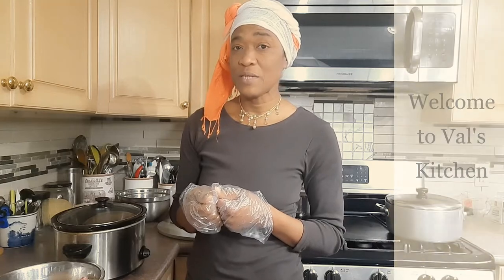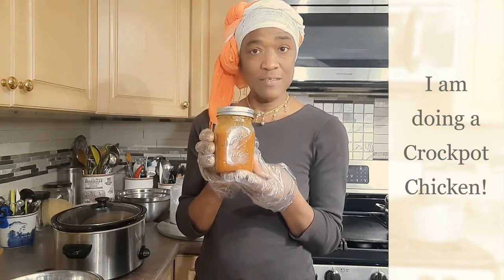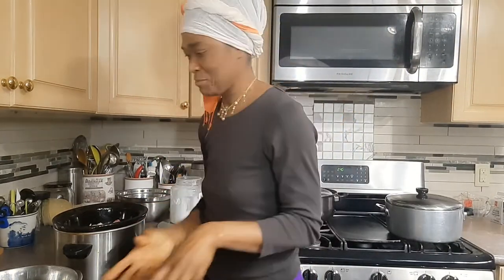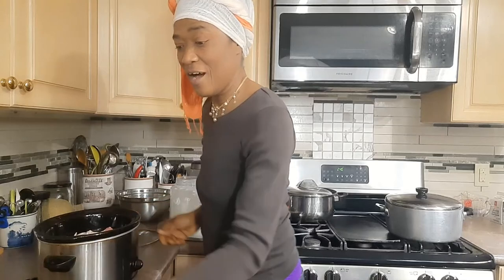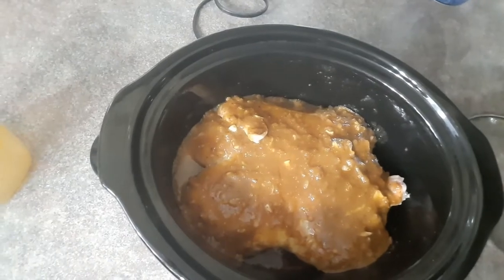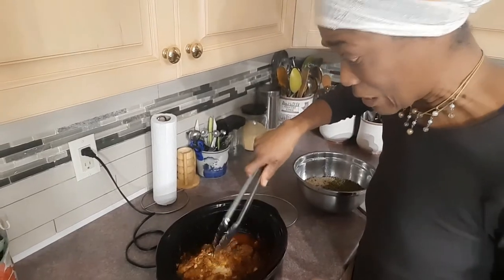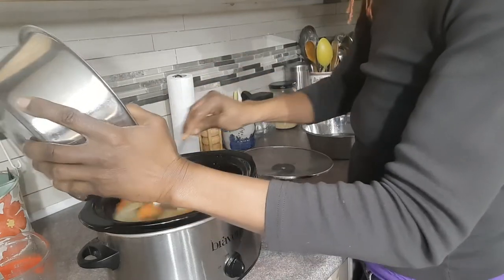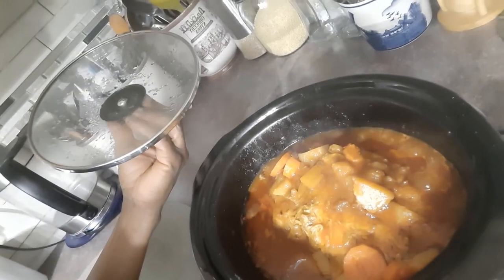Slow Cook A Whole Chicken In A Crockpot - Jamaican Style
Hi Guys, this one's for you! It is EASY and TASTY and the best thing is, because it is done in the Crockpot, it does not need "pot sitting" 😊Also, you can use it for any meal. It is delicious, falling off the bone good!